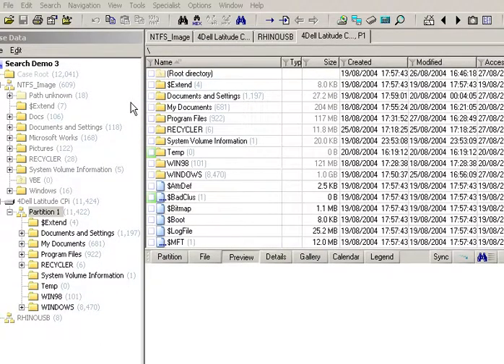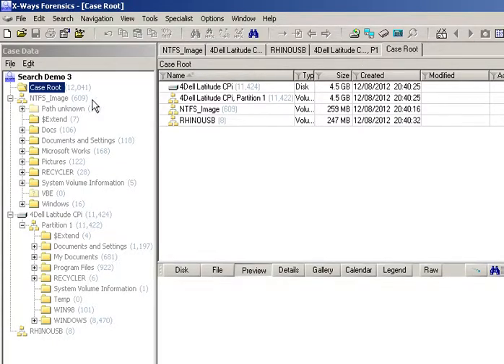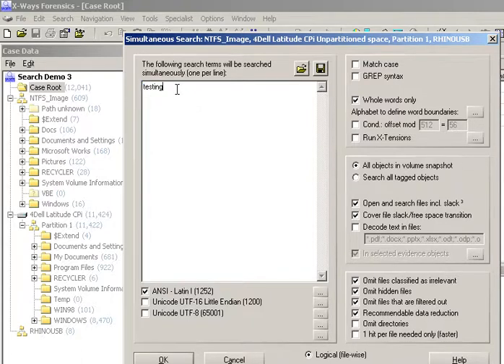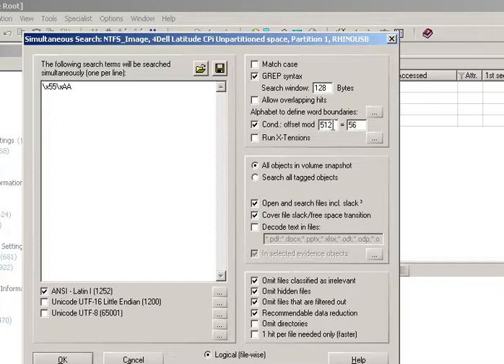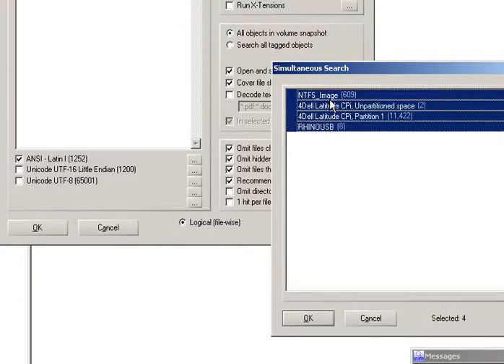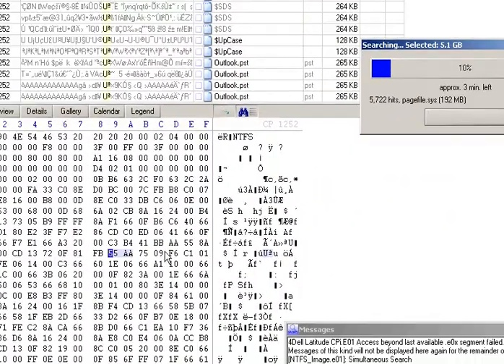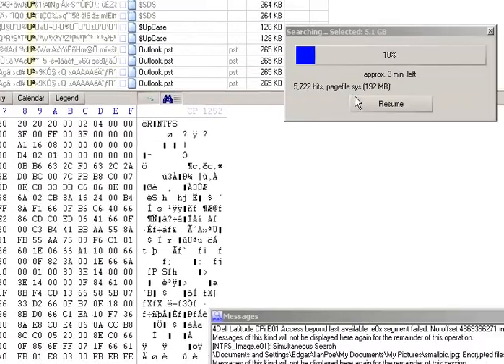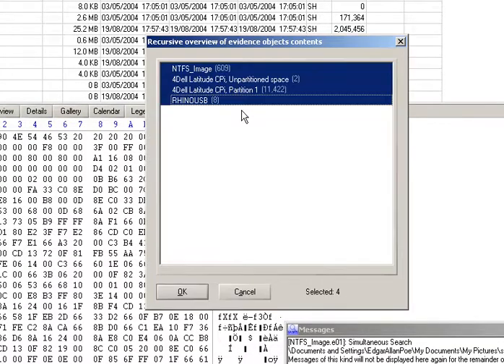Video 19 - Pausing and Reviewing the Partial Results of an X-Ways Forensics Simultaneous Search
This video (now with sound) shows you how to pause and review the results of an X-Ways Forensics Simultaneous Search before it has finished.